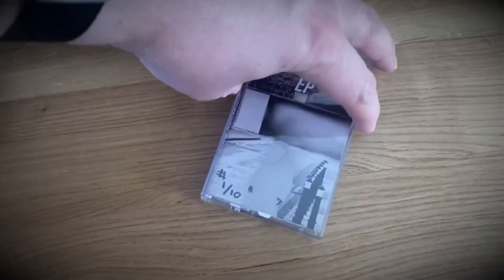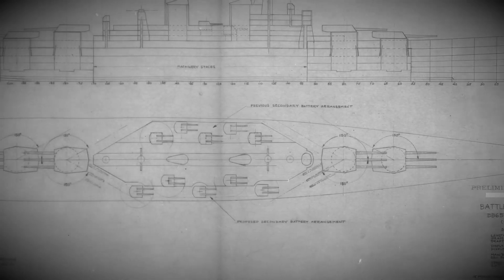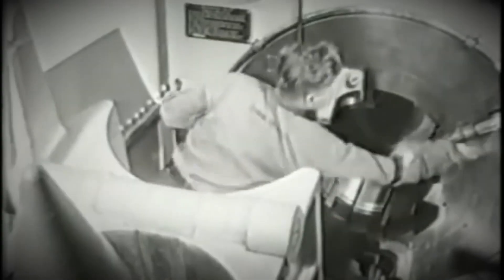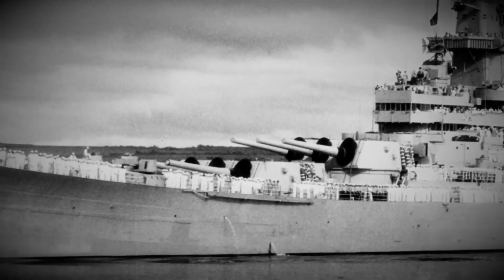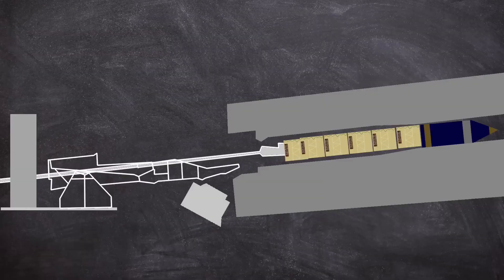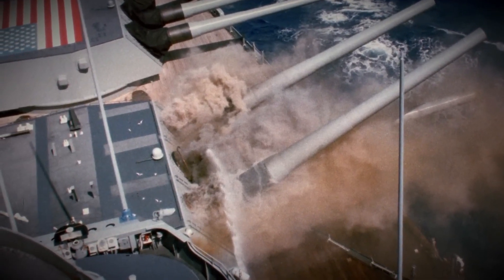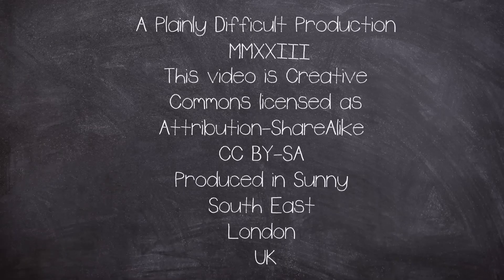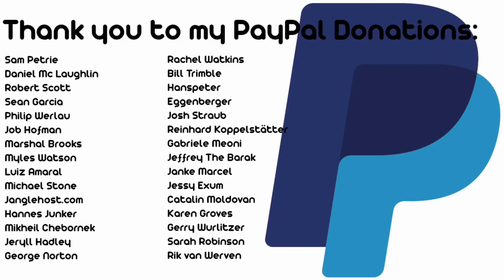Blaming The Victims: The USS Iowa Turret Disaster 1989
On 19 April 1989, Number Two 16-inch gun turret of the United States Navy battleship USS Iowa exploded, during a fleet exercise in the Caribbean Sea near Puerto Rico killing 47 of the turret's crewmen.

CHAPTERS:
00:00 Intro
01:01 Background
08:21 The Gunnery Exercise
11:00 The Explosion
15:00 Investigation(s)

►Intro: Scheherazade (Rimsky-Korsakov)
►Outro: Temple Street EP (Made By John)